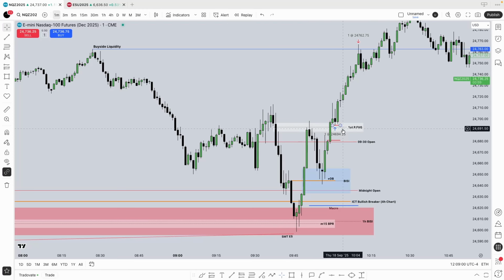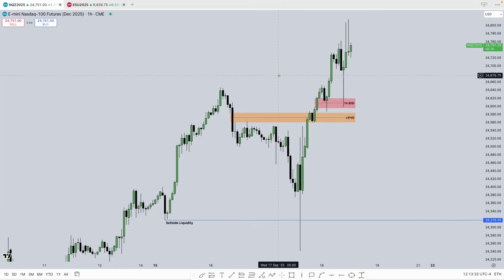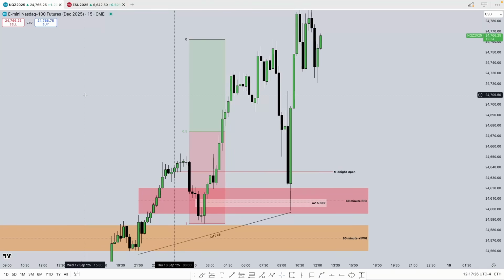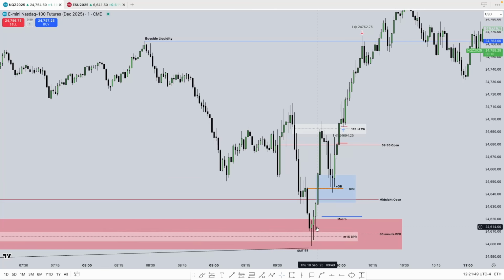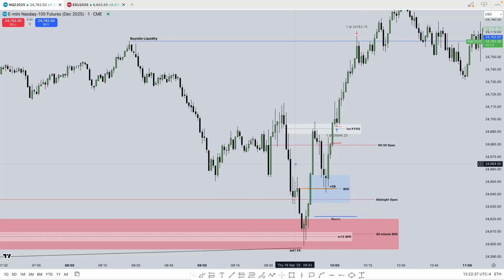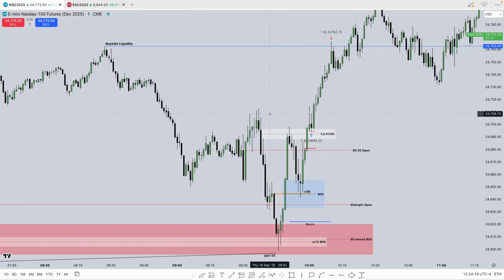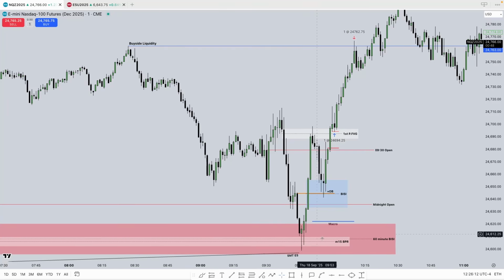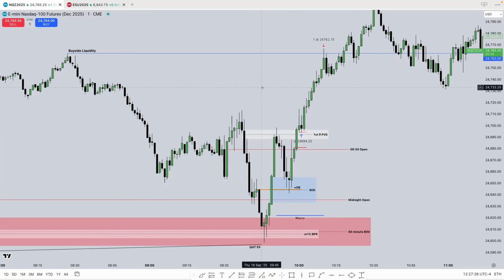This Trade Was The Best / NQ Trade Breakdown $1,400 / ICT Concepts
This Video shows a Live trade taken on stream , NQ